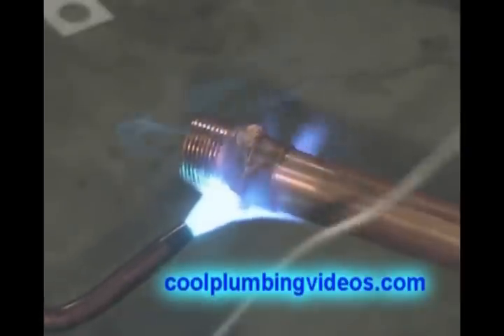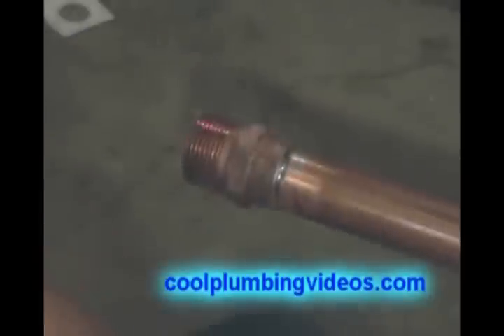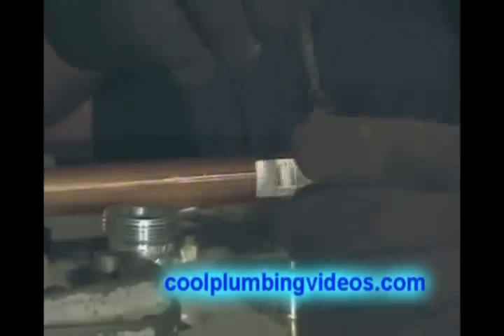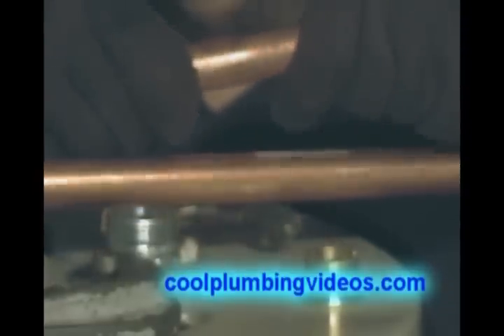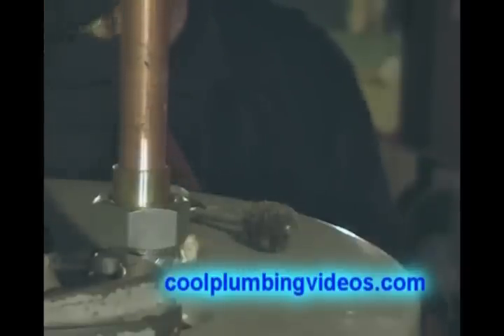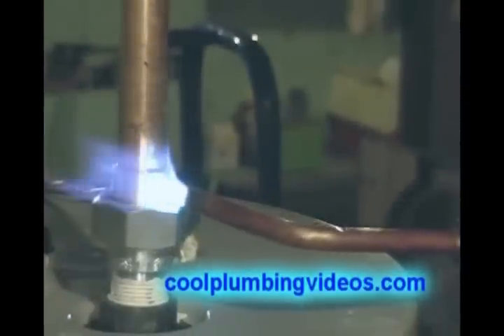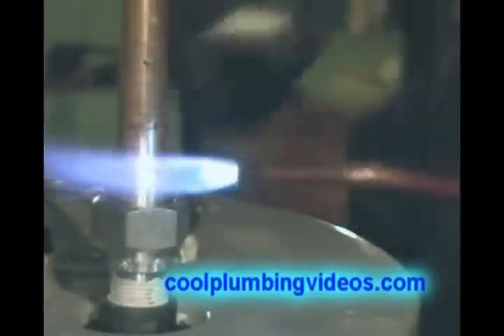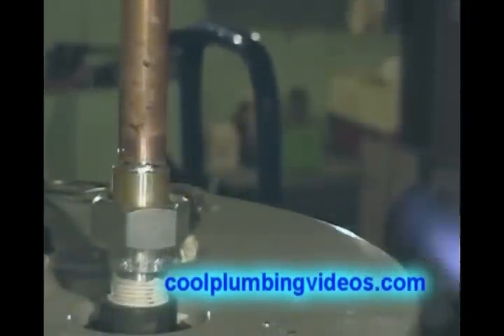How To Solder Copper Pipe 11/14 |How To Plumbing